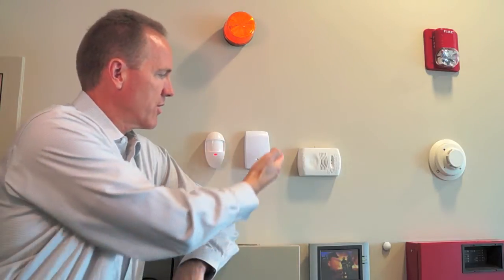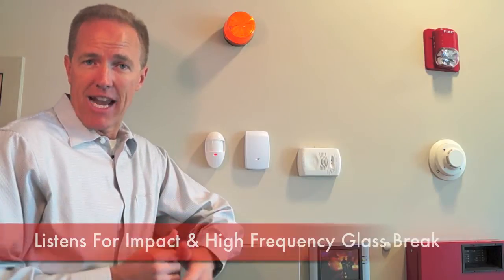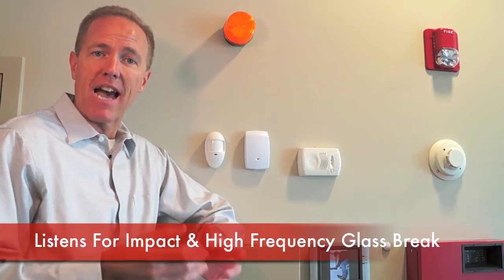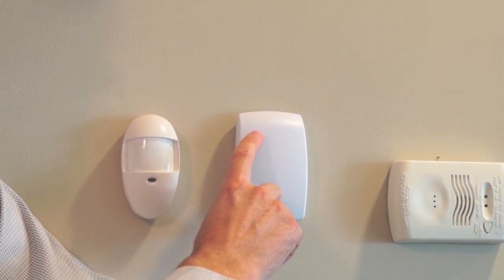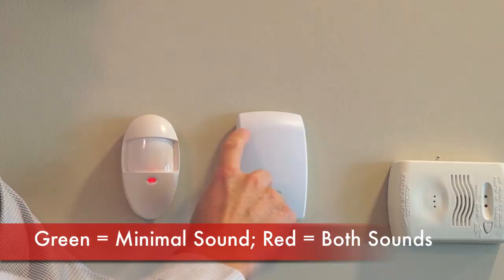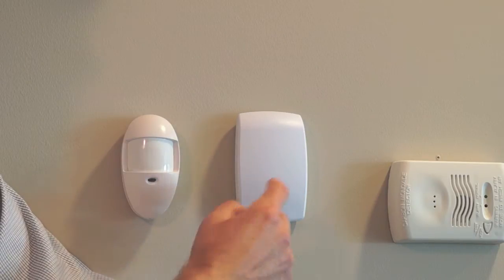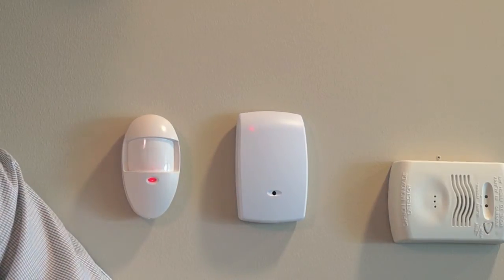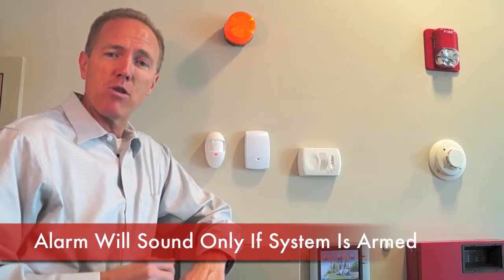How a Glass Break Sensor works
This video will teach you how a glass break sensor works.
Security Central, Inc.